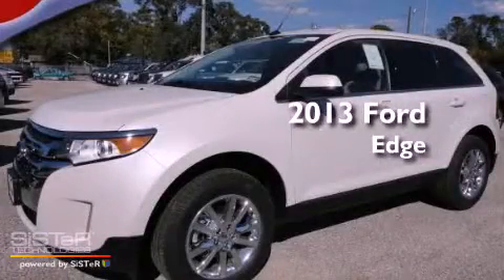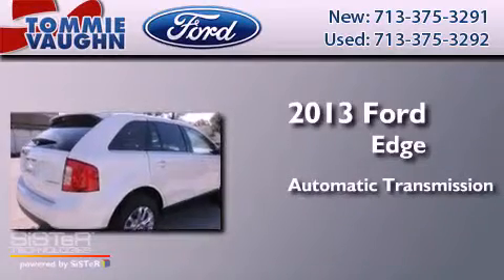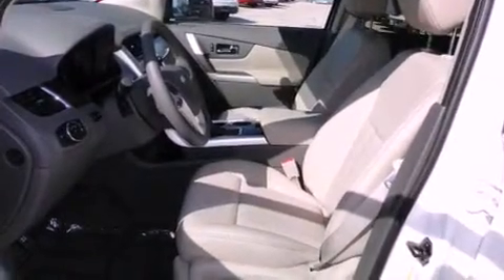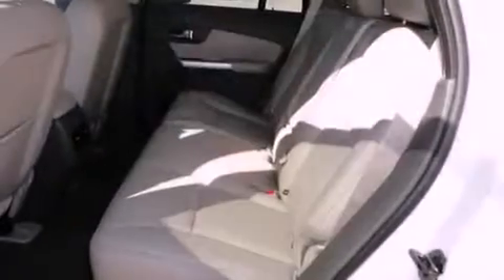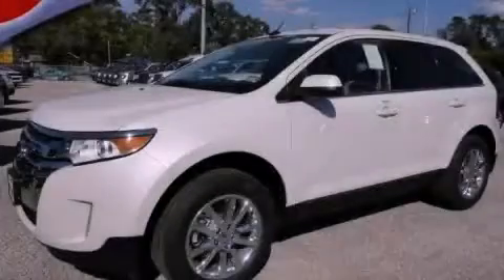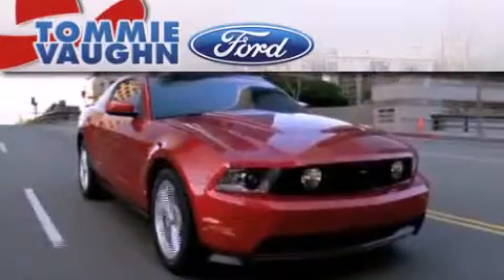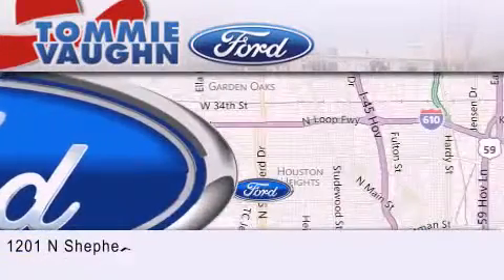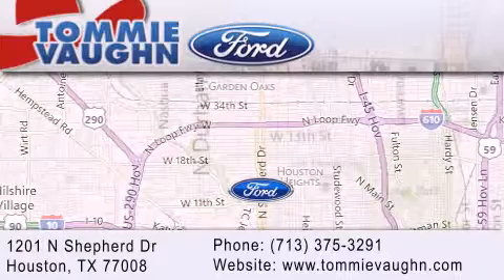2013 Ford Edge Serving Houston TX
Year : 2013
 Make : Ford
 Model : Edge
 Engine : 3.5l ti-vct v6
 Trans . : Automatic
 Exterior : White Platinum Tri-Coat Metallic
 Miles : 3
 Interior : GL/Light Stone
 Stock : DBB21369